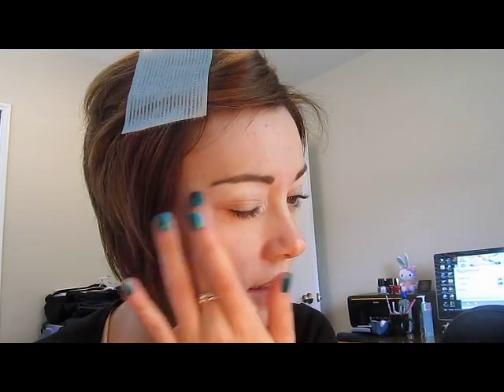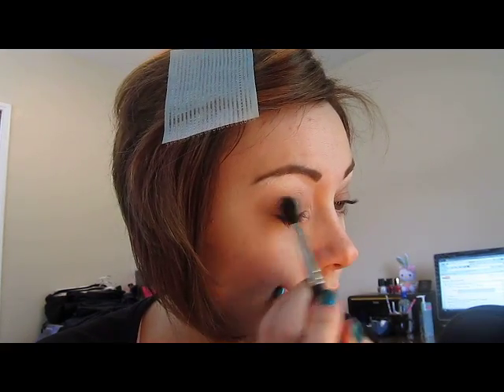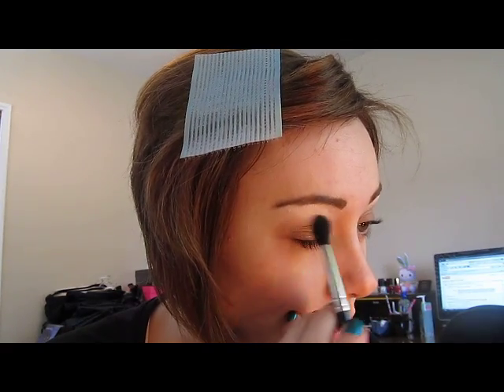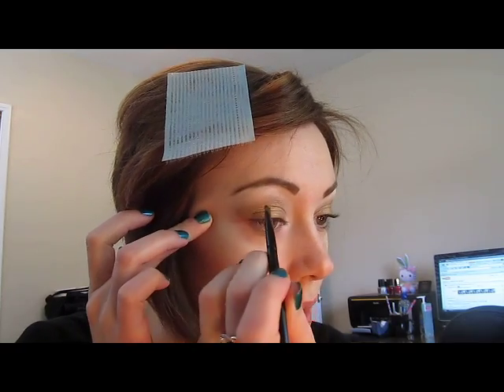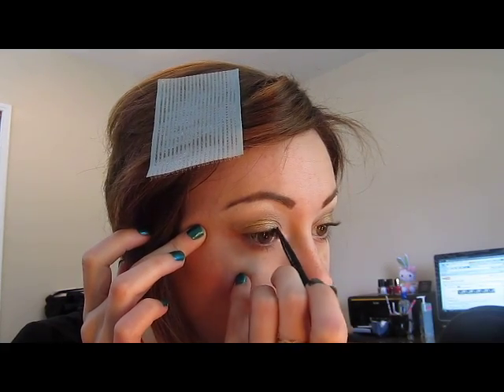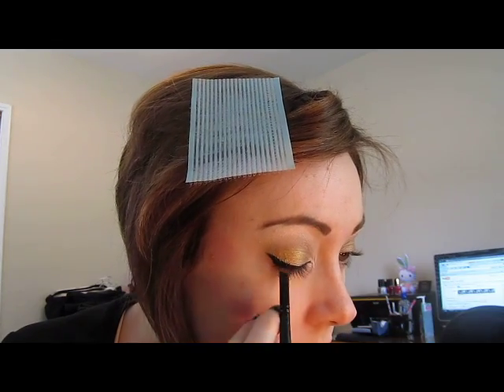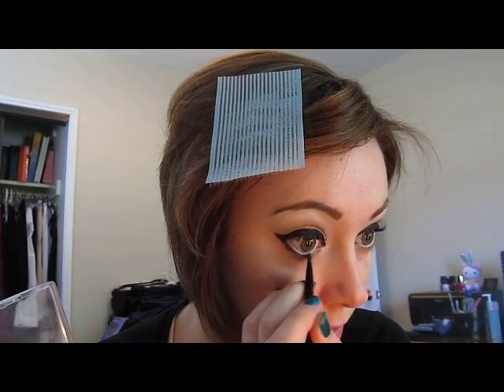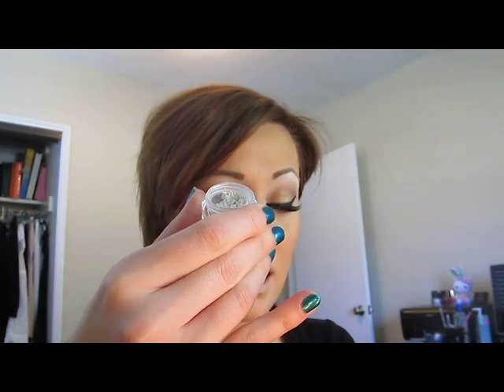Elle The Music Issue May 2011: Nicki Minaj Inspired Look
PLEASE EXPAND FOR COMPLETE DETAIL & ALL INFO!!

Use Pass Code: cosmeticcouturier at checkout

Discaimer: Glamour Doll Eyes eyeshadow in Prankster  and Angel Wings was sent to me for consideration. I am not being compensated to review or use this product in any way. However, by using my username as a passcode at checkout it does allow me a % of sales that I bring in, however its a benefit to you as well, as you will reap the rewards and recieve a discount on an already affordable product. The passcode doesnt discount Glamour Doll Eyes Stacks/Towers of pigments or glosses, as they are already discounted, and the glosses are not profitable to Glamour Doll Eyes.

In regards to the compensation I will be recieving its the same concept of commission based standards that a makeup artist would recieve at a counter for whatever she/he sold. It works the same.

FTC: I purchased everything shown, except Glamour Doll Eyes eyeshadow in Prankster and Angel Wings, which were sent by the company for consideration. I am not receiving compensation for this video.

Here are the links to my Blog, Twitter, Facebook, Ymail for subscribers, and personal youtube channel.

On my nails is Milani High Speed Fast Dry One Coat 60 Second Formula in #03 Racy Green (CF).

Eyes:
1. Urban Decay Primer Potion in Original (CF)
2. NYX JEP in Milk (CF)
3. NYX JEP in French Fries (CF)
4. Glamour Doll Eyes eyeshadow in Prankster (V)
5. Wet N' Wild Coloricon Palette in Vanity: (CF)
-Soft matte brown eyeshadow
-Shimmery gold eyeshadow
-Soft matte peach eyeshadow
-Dark matte chocolate brown eyeshadow
6. Glamour Doll Eyes eyeshadow in Angel Wings (V)
7. Inglot Waterproof Matte Gel Liner in AMC #77 (CF)
8. MAC Eye Kohl in Fascinating
9. MAC Eye Kohl in Costa Riche
10. Wet N' Wild Mega Plump Waterproof Mascara in Black (V)
11. KISS Lashes in #05 (V, 100% human hair)

Face:
1. MAC Cremeblend Blush in Joie De Vivre (LE, MAC In Lillyland, 2010)
2. Inglot YSM Face Powder (V)
3. Glamour Doll Eyes eyeshadow in Ancestry (Super Shadow Collection)

Lips:
1. Urban Decay 24/7 Lipliner in Illegal (V)
2. MAC Lipstick in Viva Glam Gaga I (Lustre Finish)
3. MAC Chromagraphic Pencil in NC15/NW20 (pro)
4. MAC Lipglass in Viva Glam Gaga I